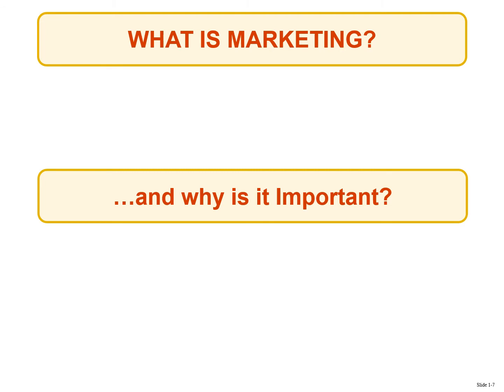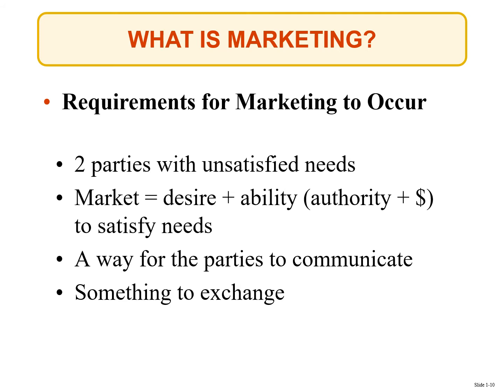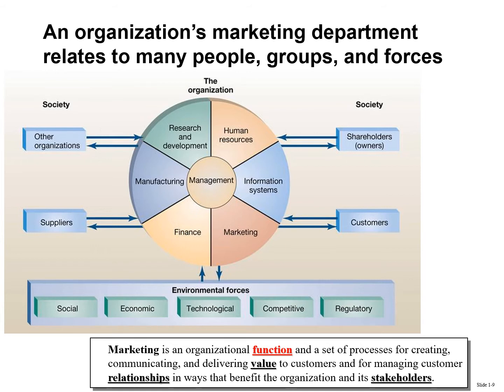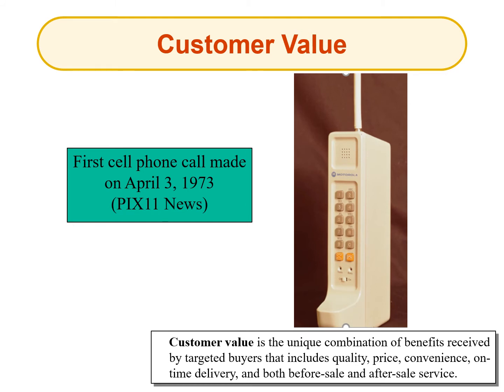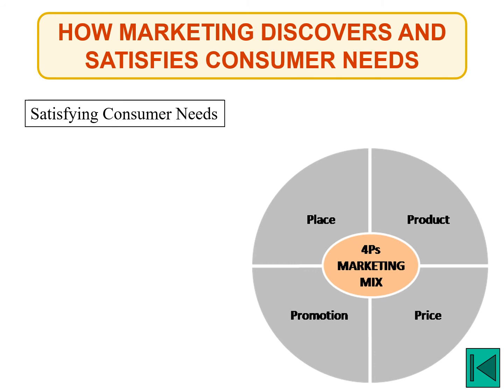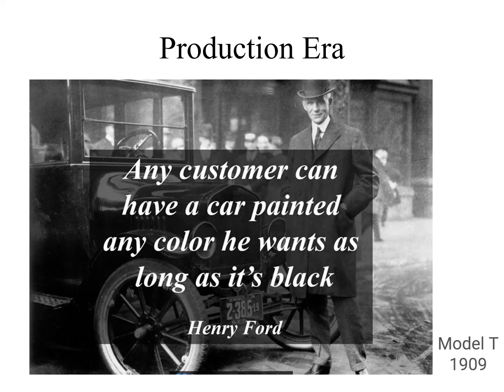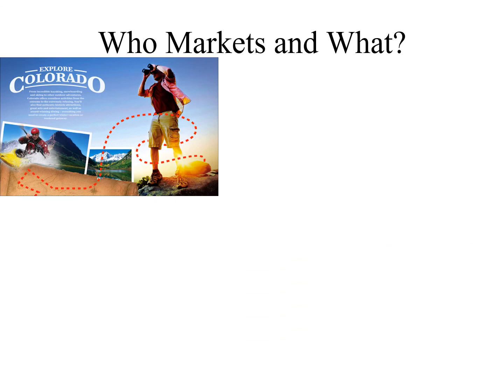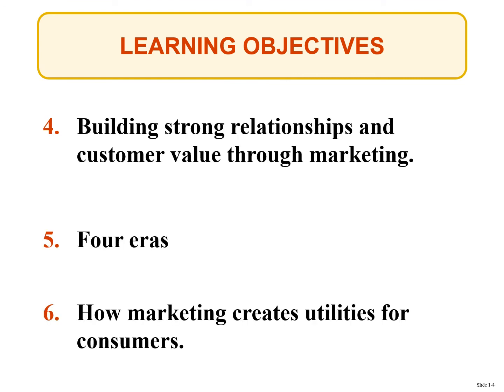01 - Ch 1 - Introduction to Marketing